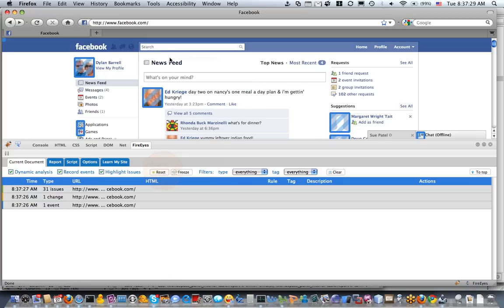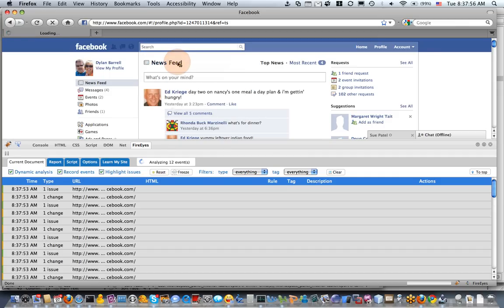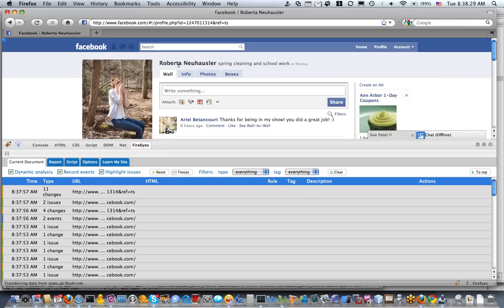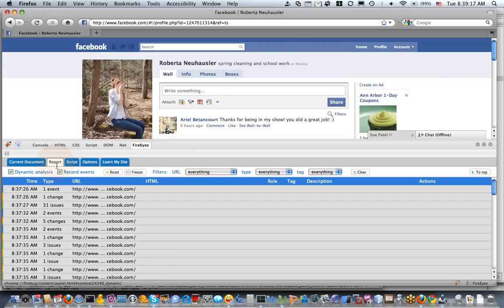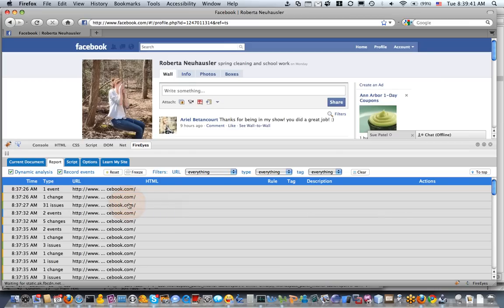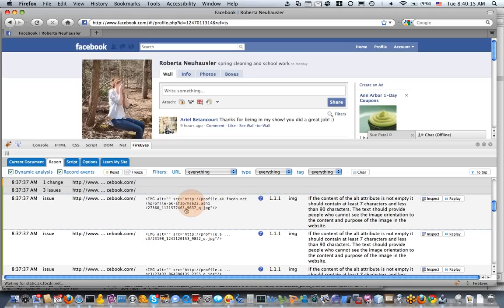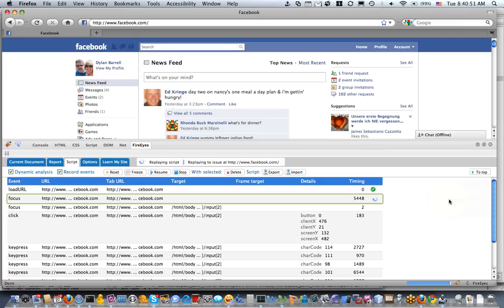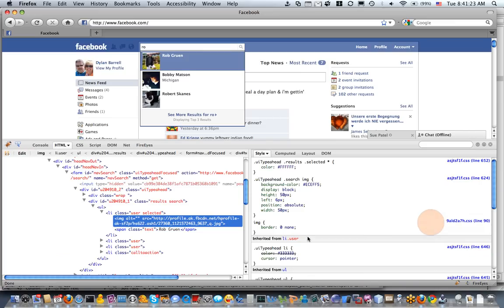Issue Investigation and Resolution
See how FireEyes can help to identify and debug issues with accessibility in dynamic rich internet applications.

This demo shows our unique "replay to issue" functionality, for debugging transient content accessibility issues.